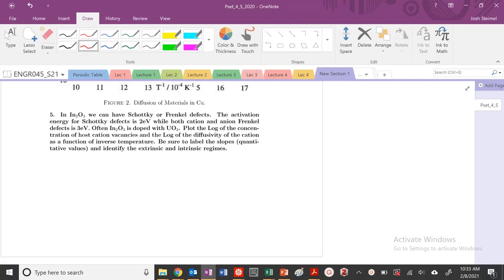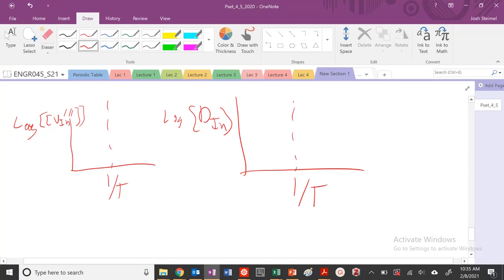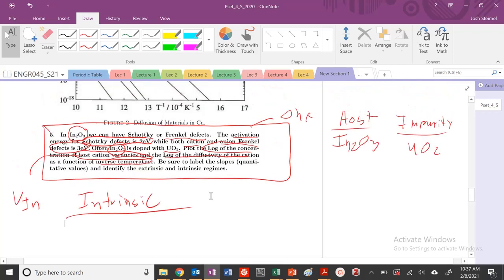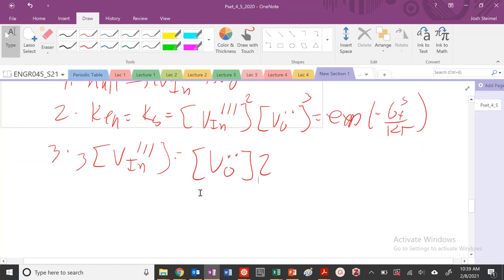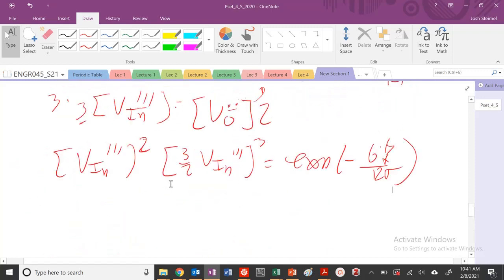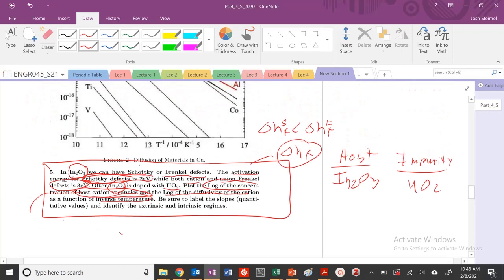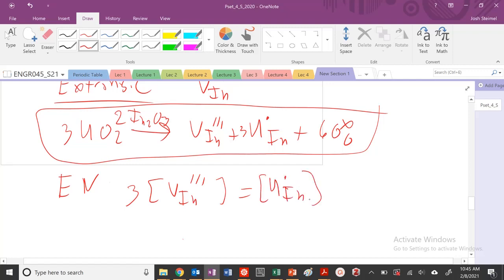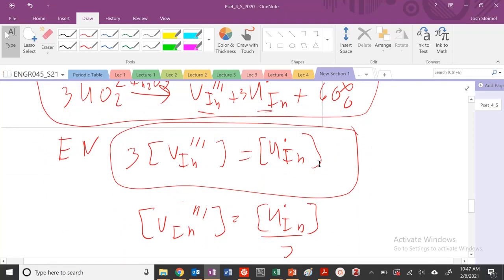Materials Science Intrinsic and Extrinsic Reactions in KV Notation and Diffusion Example Problem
Extra KV Diffusion example problem.